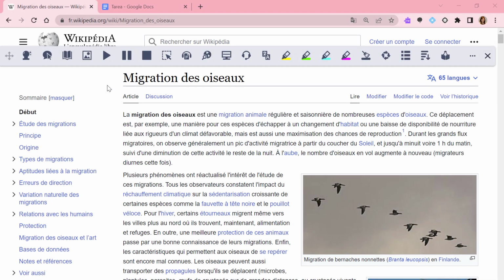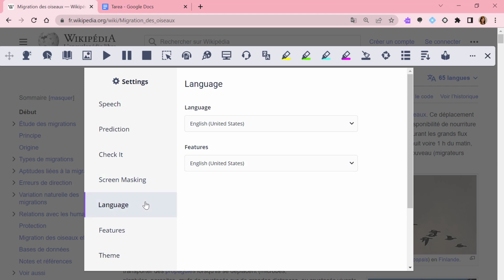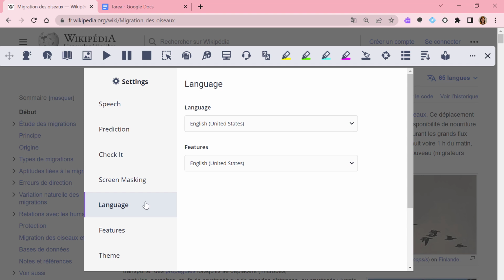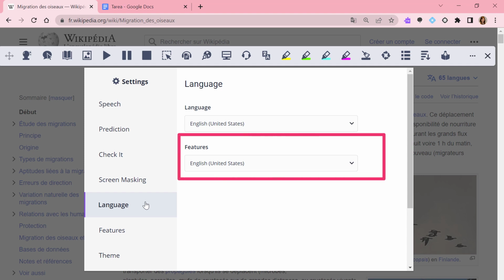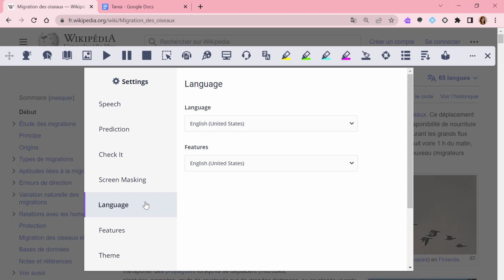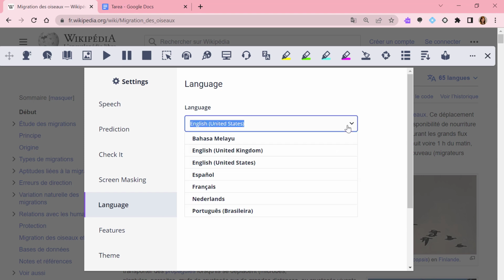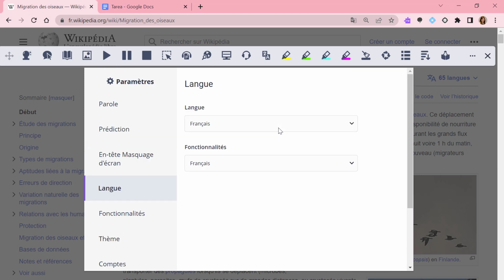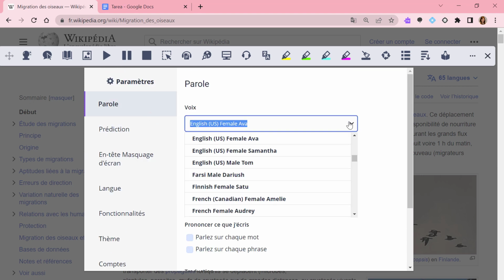Read&Write for Google Chrome - Using in Multiple Languages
This video shows how to use Read&Write in multiple languages.